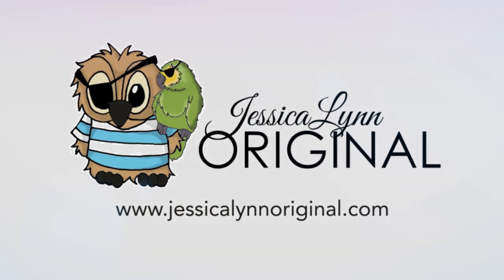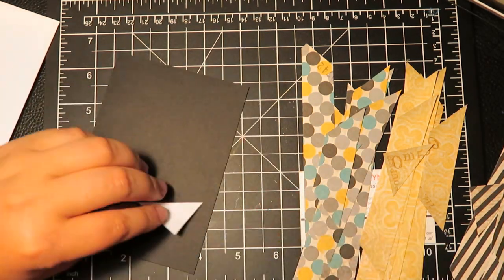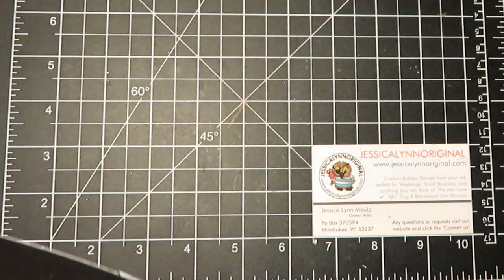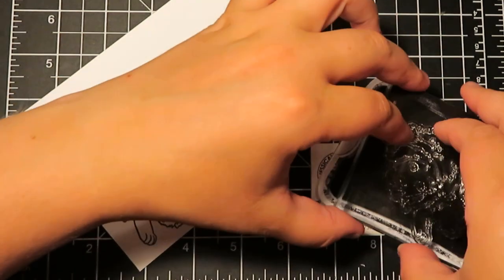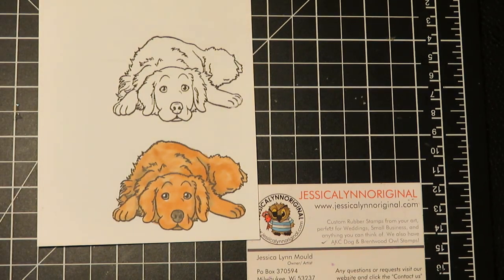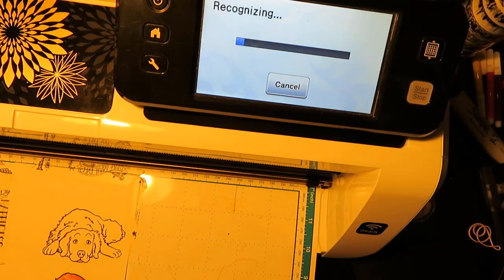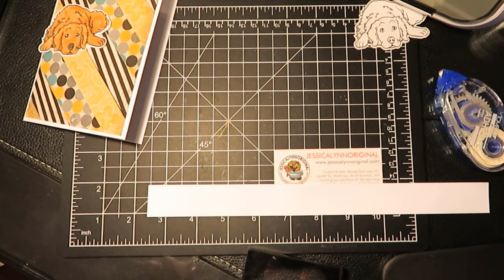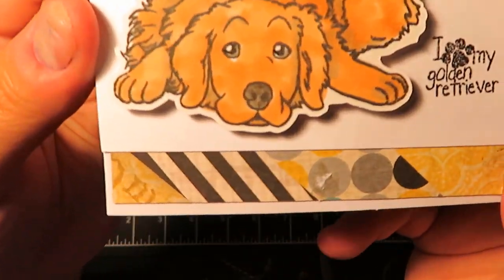Tutorial: How to Create a Handmade Card Golden Retriever Dog DIY Cards Paper Craft Ideas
I wanted to make a card that was a little more easy work, just a little time consuming featuring our brand new Golden Retriever stamps. I am so happy with how it turned out. I did come up with a few easier ways to do what I did, which I will point out to save you the time.

You will need a few things:
• AKC Dog Golden Retriever Sentiments Puppy 4x6 Clear Photopolymer Stamp Set
• Brother Scan and Cut
• Glitter Pens
• TomBow Adhesive
• Tim Holtz Distress Ink

POLICY: All rights to Brentwood Owl© and all of the JessicaLynnOriginal.com family of stamps are protected by a copyright owned by Jessica Lynn Mould.